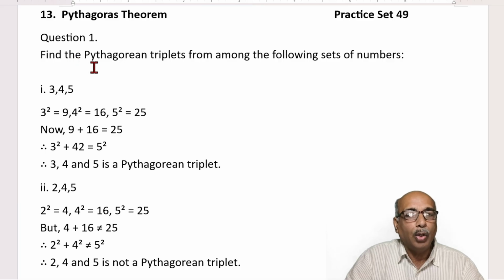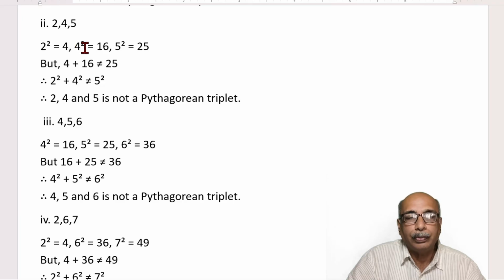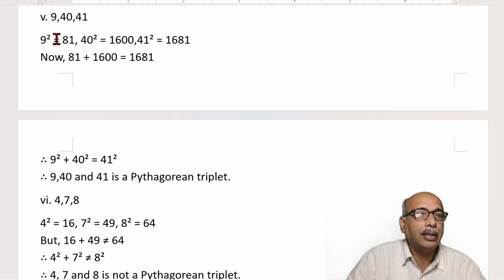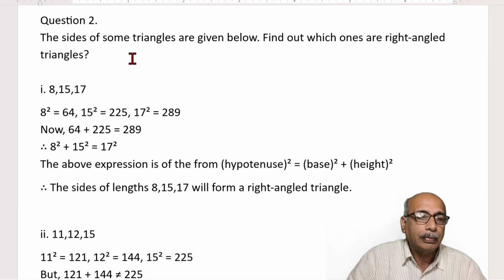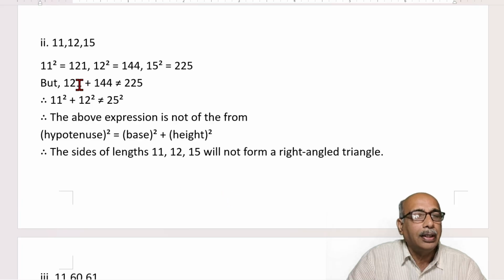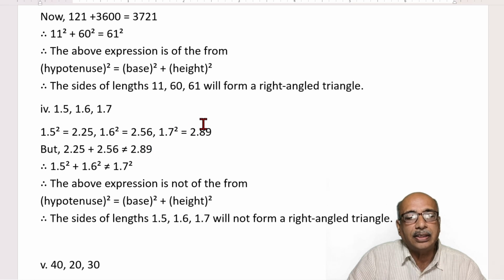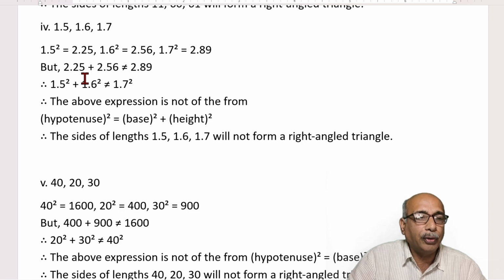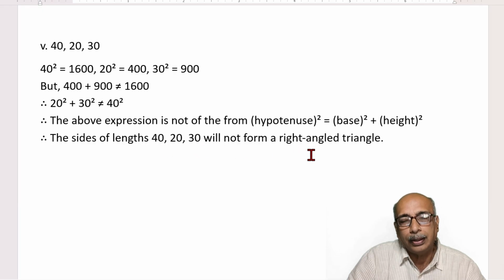Class 7 Maths Practice Set 49 | Pythagoras Theorem Solutions | Bhatia Sir Mathswale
📚 Class 7 Maths – Practice Set 49 | Chapter 13 Pythagoras Theorem

In this video, Bhatia Sir explains and solves Practice Set 49 from Chapter 13 – Pythagoras Theorem in a simple and step-by-step method. Each question is solved clearly so that students can understand the concept easily and score full marks in exams.

📐 Topics Covered:

Complete solutions of Practice Set 49

Application of Pythagoras Theorem (a² + b² = c²)

Finding missing sides of right-angled triangle

🎯 This video is useful for:
✔️ Concept clarity and practice

Bhatia Sir makes Maths simple, clear, and interesting for every student.